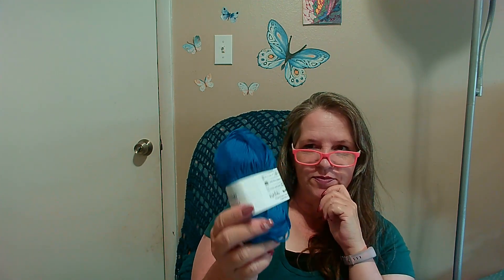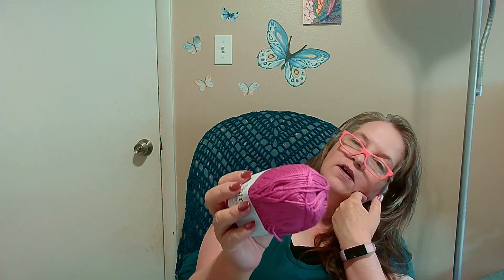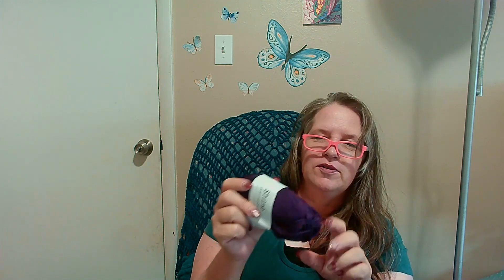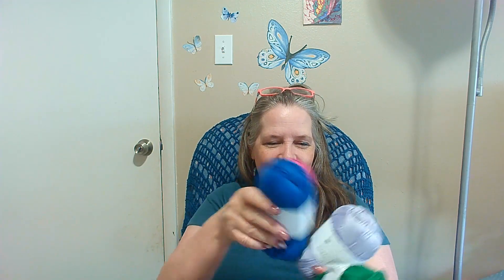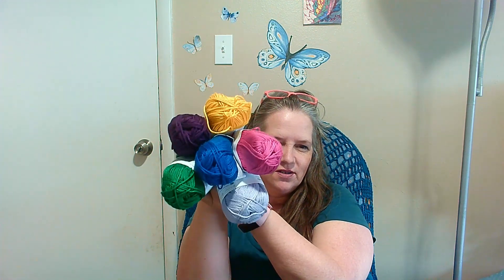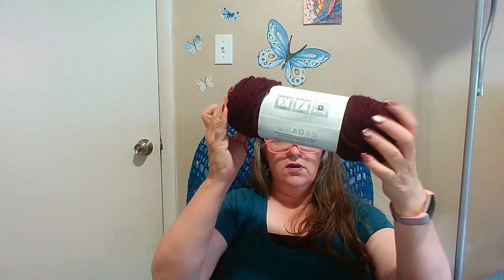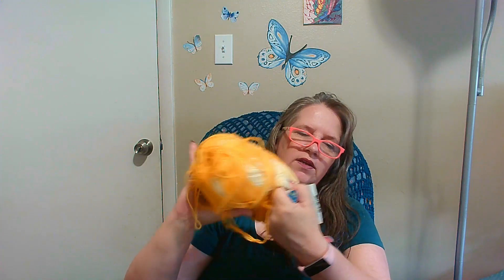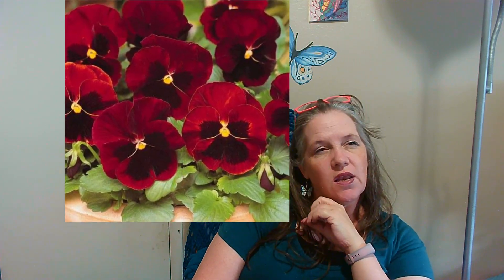Unboxing Surprise Mystery Yarn